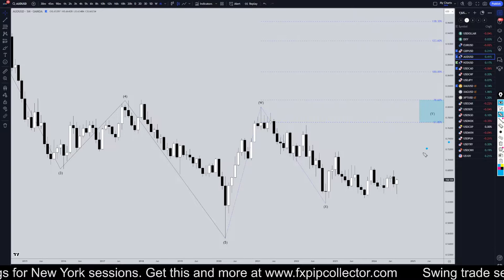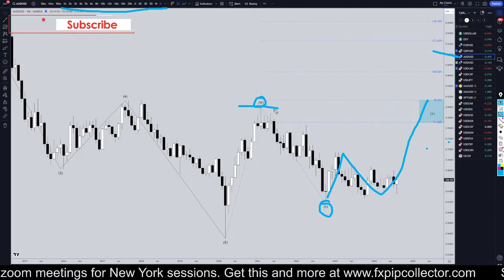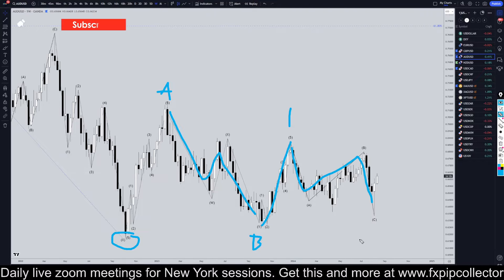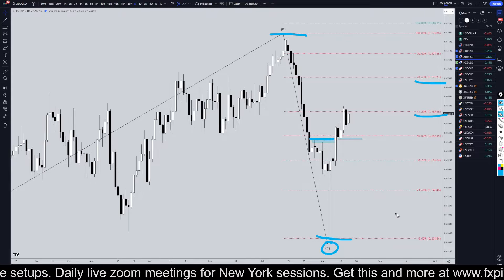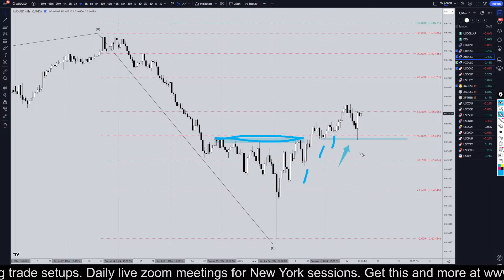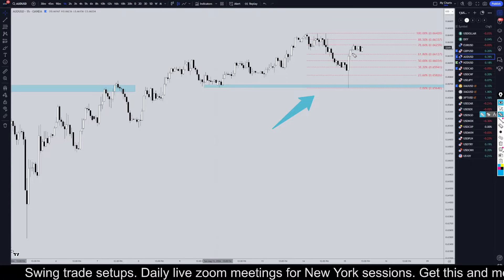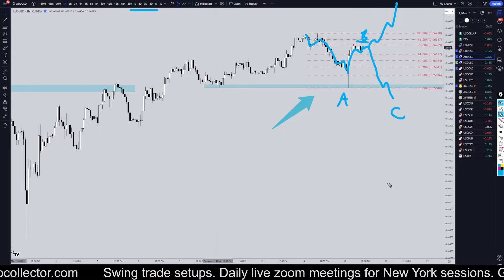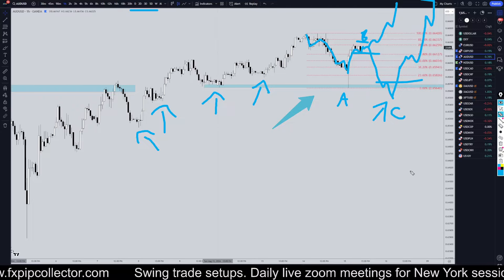Latest AUDUSD Forecast and Technical Analysis for August 15, 2024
This video is about Analyzing the Latest Trading Tips For AUD/USD: Technical Analysis for August 15, 2024.

👉USDCAD Forecast & Technical Analysis August 15, 2024, USD JPY